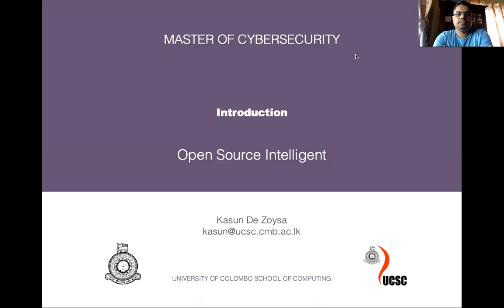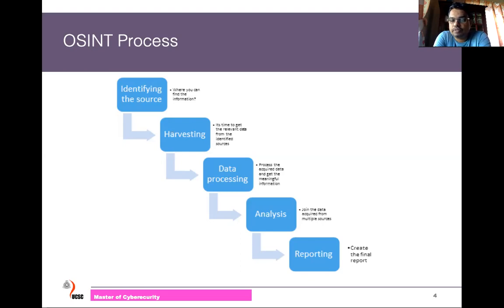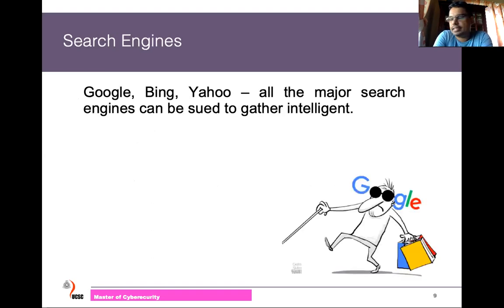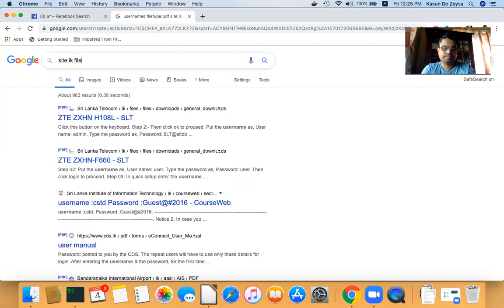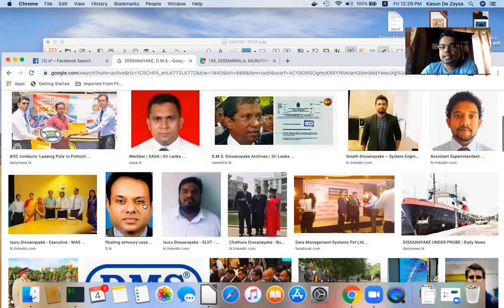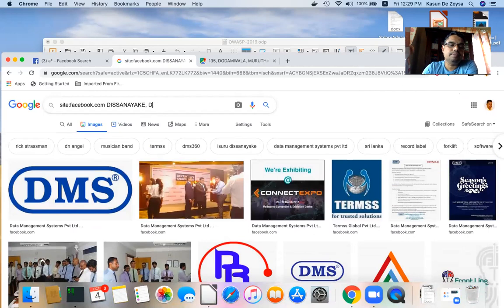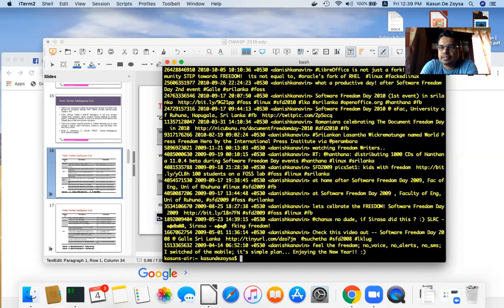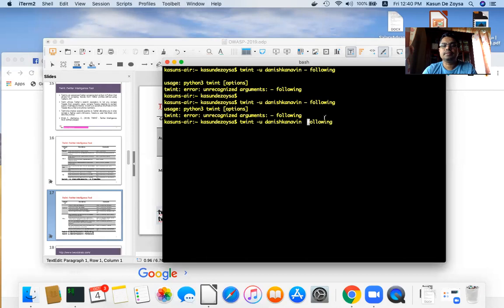OSINT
Open Source Intelligent